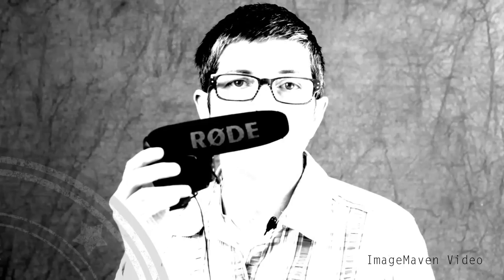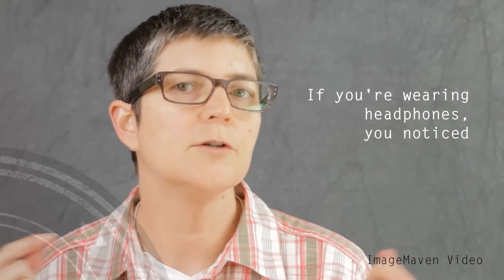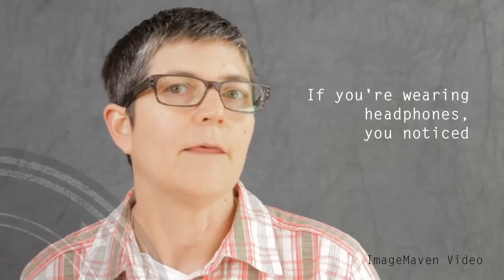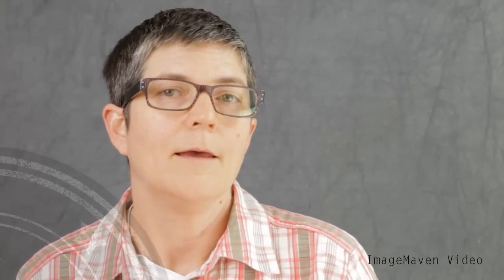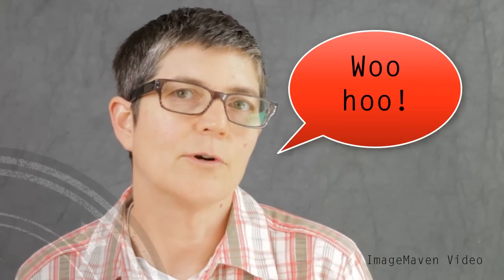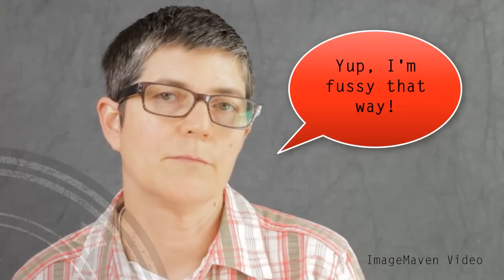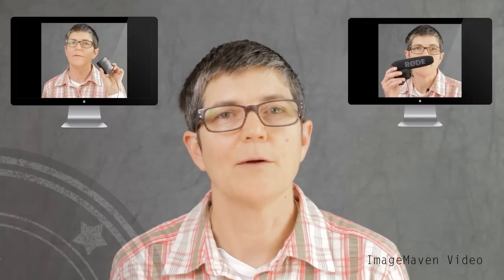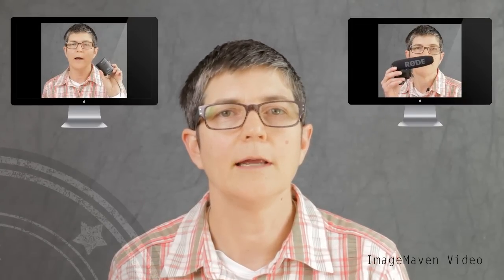dSLR video: Microphone problems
Compare the sound of a Sony MCS-999 wireless lapel mic with the sound of the RODE Videomic Pro. Sometimes your mic only records on one channel, so make sure you know how to deal with this.

You either have to change your mic to one that records on both left and right channels, like I did in the video, change your video export settings, or use a recorder like the Zoom H4n to record your audio on both channels.

UPDATE: I found a new way to export the file from Camtasia that has dual channel mono, so I can use my lapel mic. Here's that video